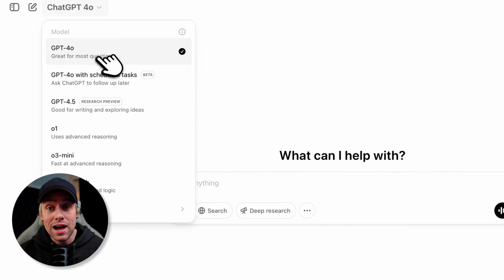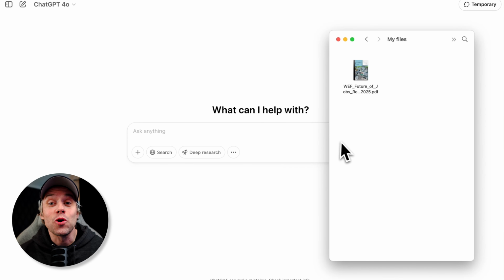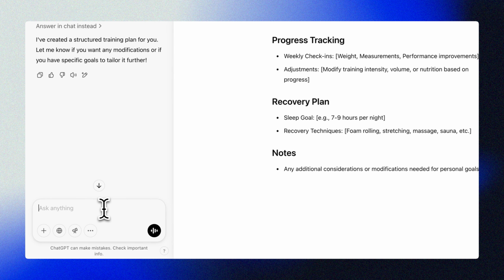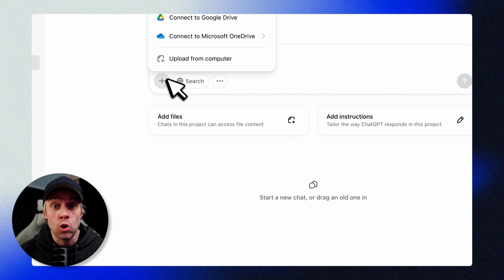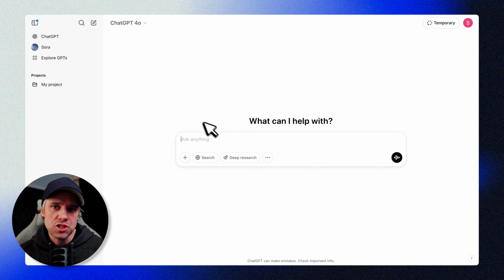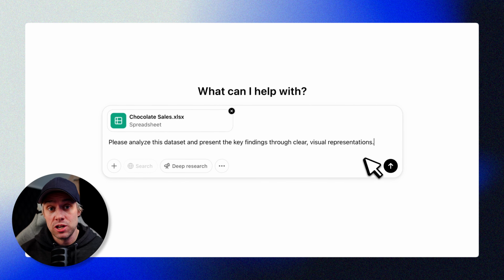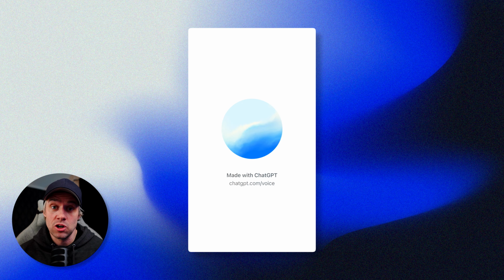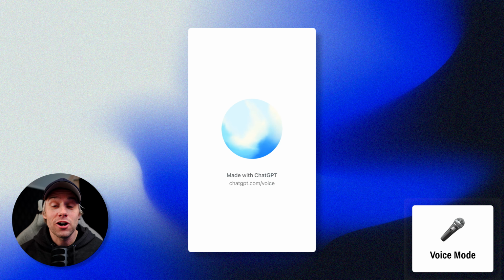These ChatGPT Features Save Me HOURS – Do You Know Them?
Learn all the most important ChatGPT features in 12 minutes! I've tested every feature so you don't have to. Start working smarter today!

✅ Choose the right model for your task (GPT-4o vs o-series models)
✅ Search the web directly within ChatGPT
✅ Analyze documents and spreadsheets without copying and pasting
✅ Transform your workflow with Canvas editing
✅ Organize research with Projects
✅ Personalize responses with Custom Instructions
✅ Create specialized tools with Custom GPTs
✅ Analyze complex data and create visualizations
✅ Have natural conversations with Voice Mode

🎯 Timestamps:
0:00 — Intro
0:38 — The ChatGPT Models
1:30 — ChatGPT Online Search
2:14 — Working with Documents & Files
3:22 — ChatGPT Canvas
5:15 — ChatGPT Projects
6:23 — Customize Your ChatGPT
7:26 — Custom GPTs
8:45 — ChatGPT Data Analysis
9:45 — ChatGPT Voice Mode
11:33 — Recap of Learnings
12:17 — Key to Getting the Most Out of ChatGPT

Link to "How To Use ChatGPT Tasks For Beginners"